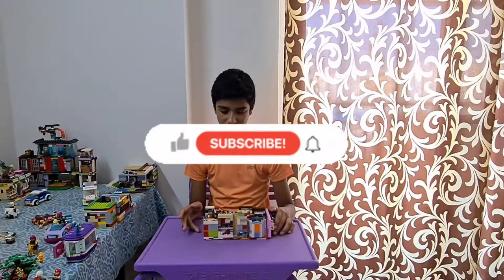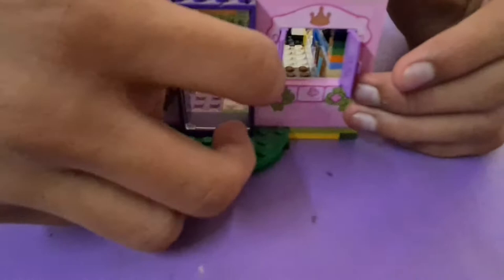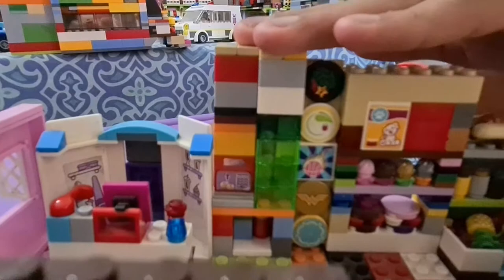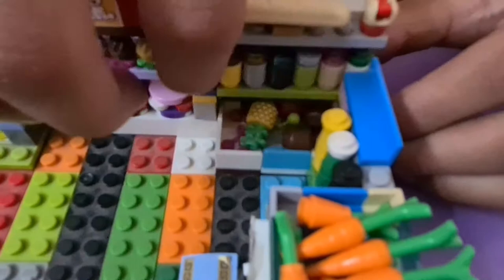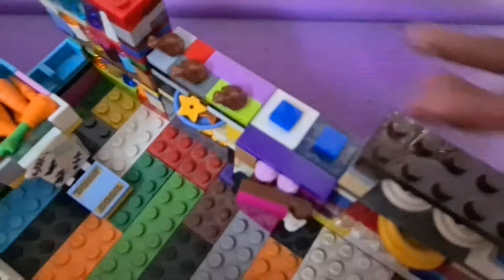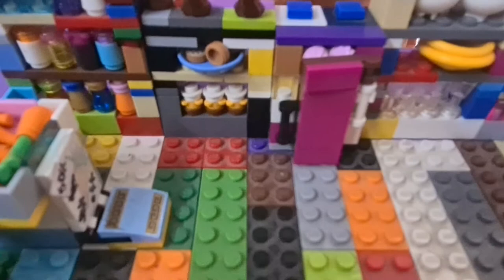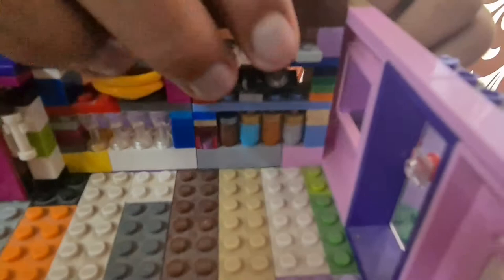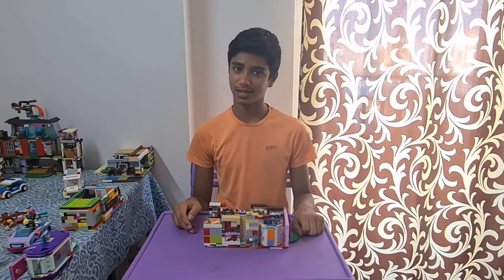THE OG...…..LEGO SUPERMARKET CREATION 2!!| VTG KING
The first building in the city. Built by Vibusha. Hope you guys enjoy!